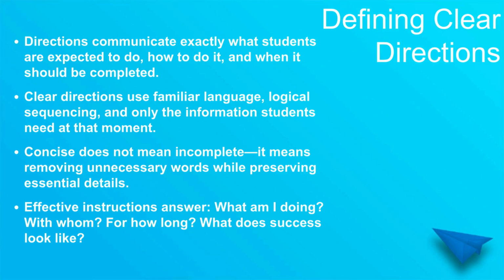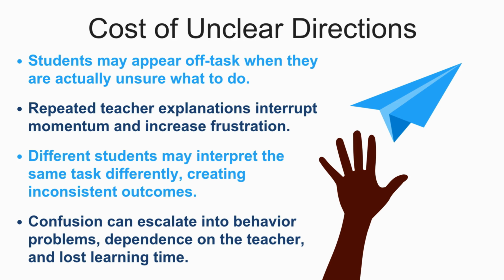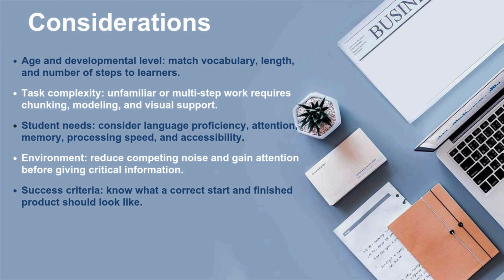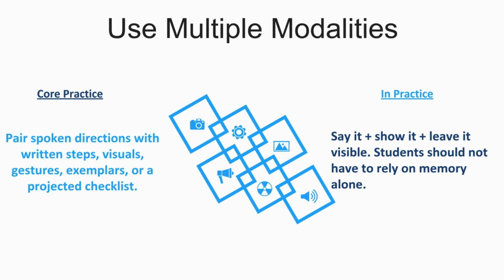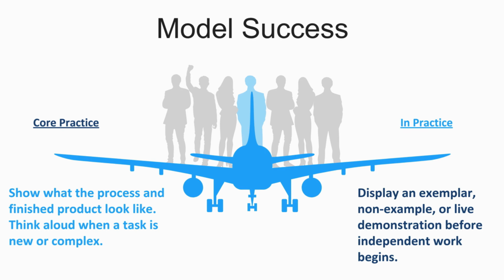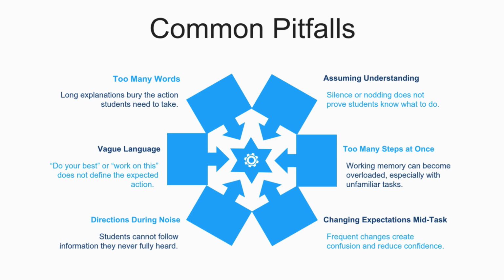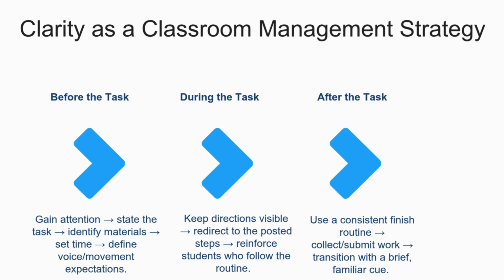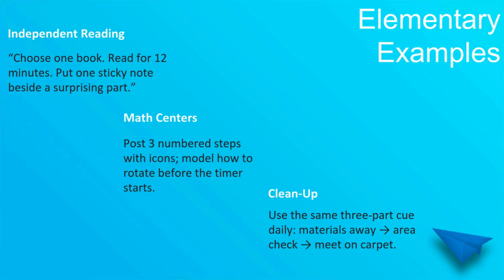Importance of Teachers Using Clear and Concise Directions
This video highlights importance of Teachers Using Clear and Concise Directions. The definition, importance, considerations, strategies, student benefits, teacher benefits, school benefits, & keys to remember are explored.